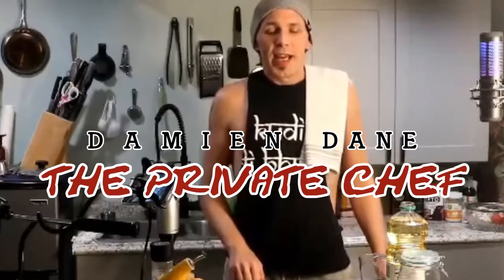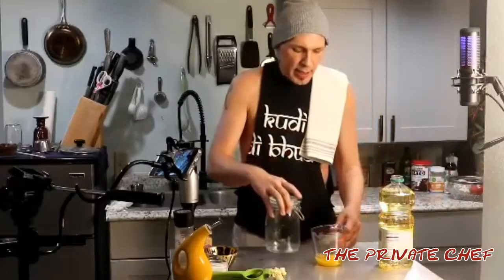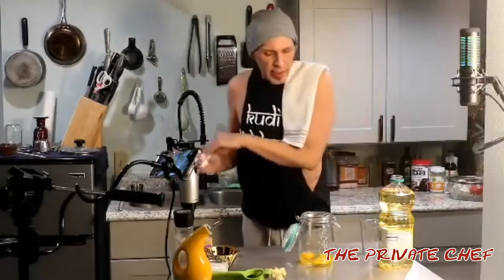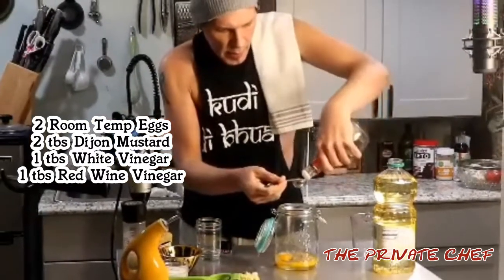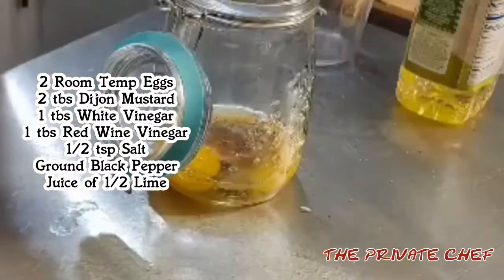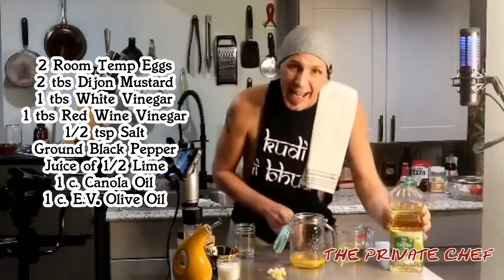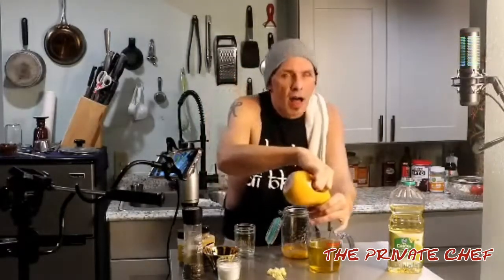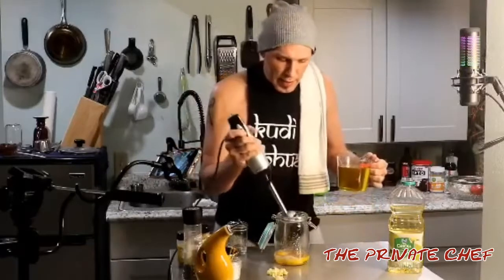The Private Chef - Gourmet Mayo (Zero Carbs)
It's time to save money..  Making your own mayo is not only healthier, it cost just 25% of what storebought does!  It's so much more rich as well.  It will make sandwiches shine, but it will add a personal flair to potato salad, tuna salad, egg salad, almondine fish, sushi sauces, dressings, and even desserts!
See more Episodes of "The Private Chef" on my OnlyFans channel!